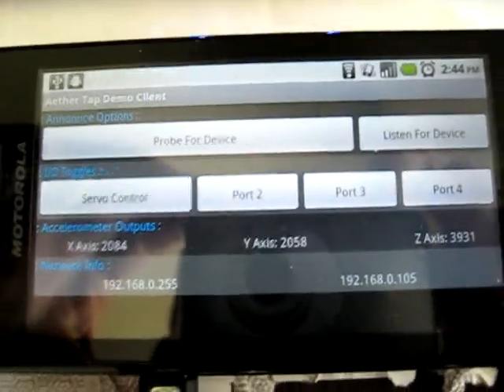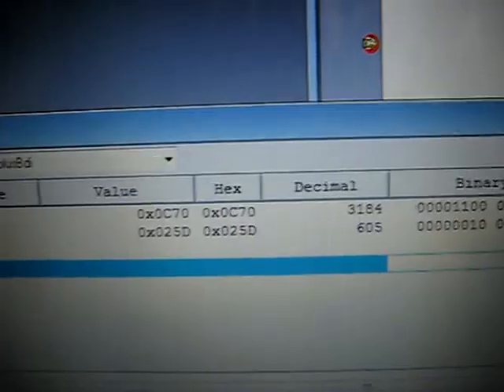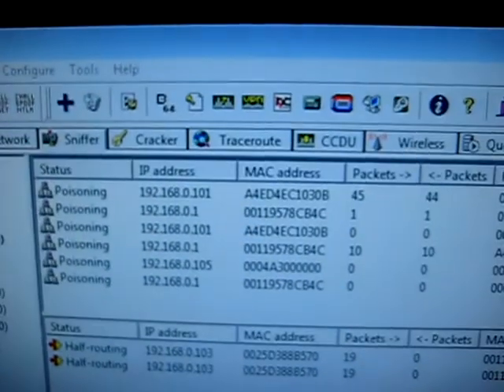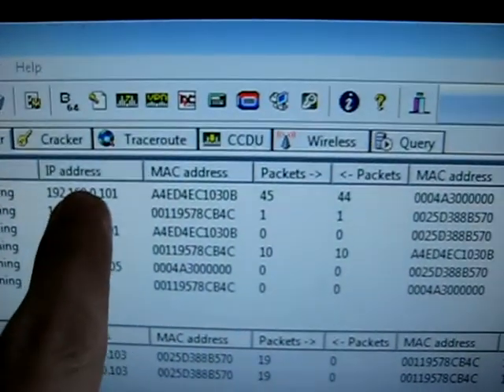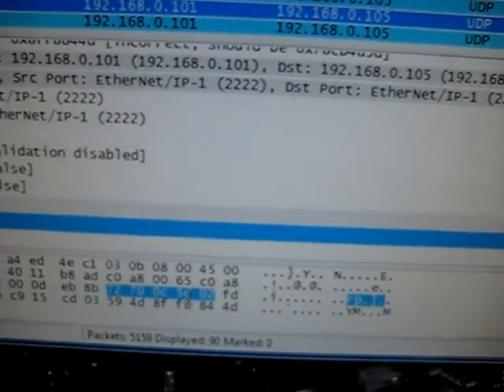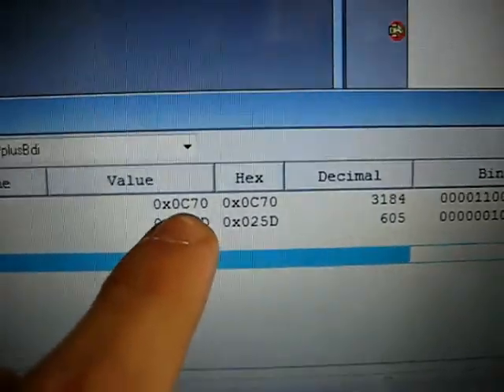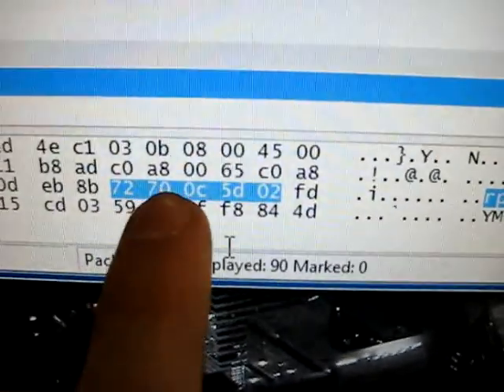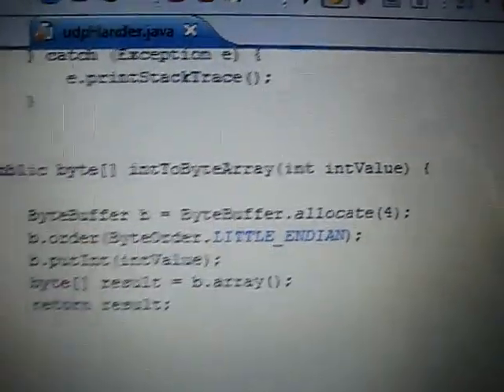Hardcore Debugging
Debugging the data transfer path between an android phone and an embedded PIC micro.